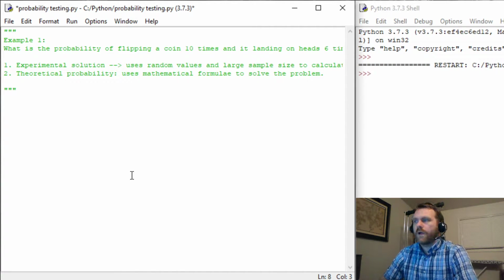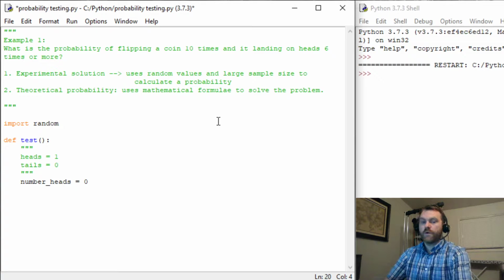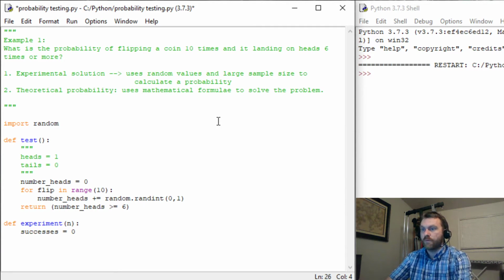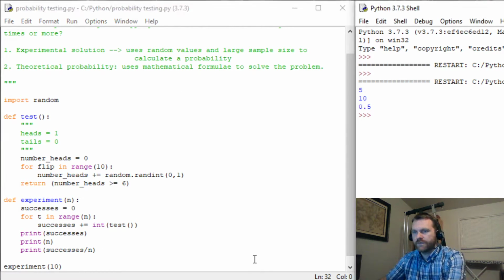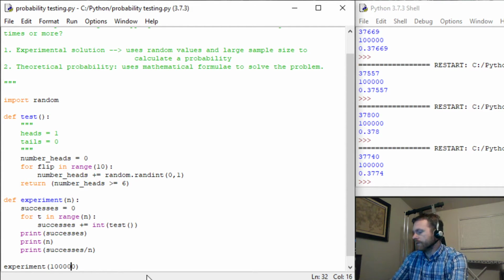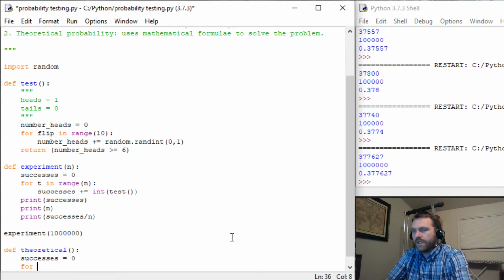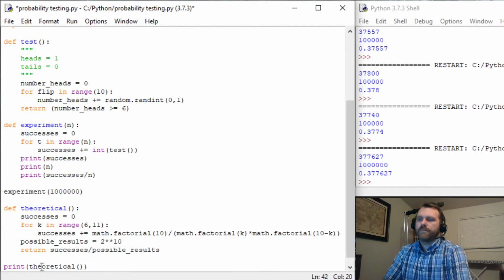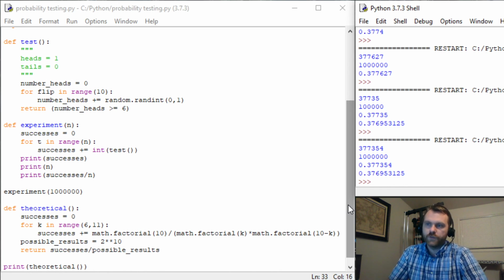Simple Experimental and Theoretical Probability in Python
Let's look at a simple probability question and see how to solve it in Python. First, we find an experimental probability and then the theoretical probability.